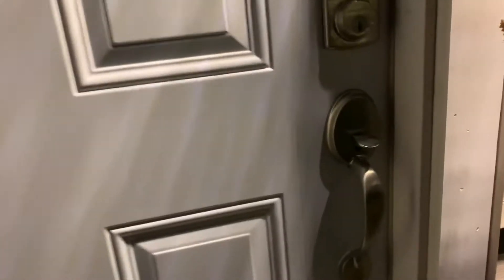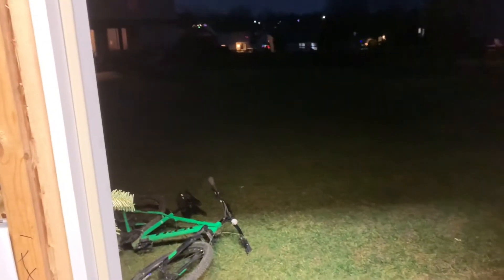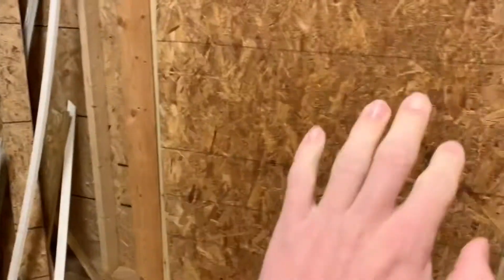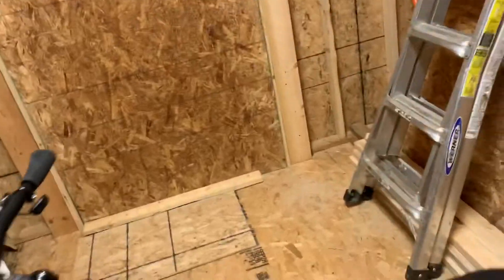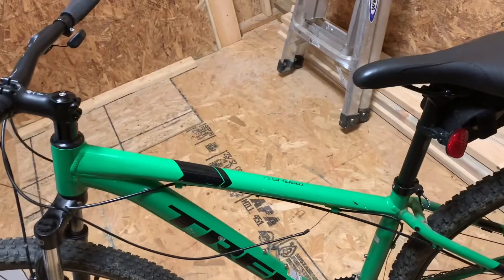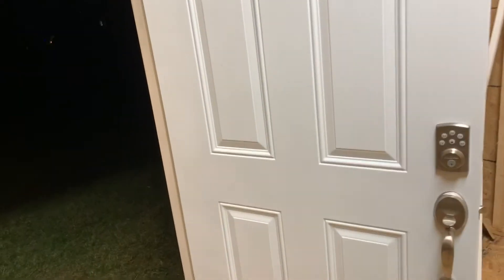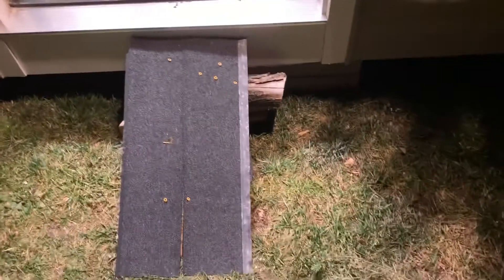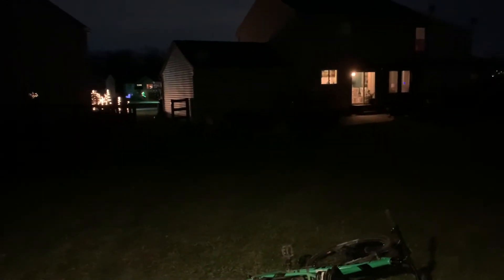“THE SHED HOPPER” Mountain Bike Jump Out Of My Shed: PART 1 OF MY TRAIL BUILDING SERIES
Riding a Crazy Jump out of my shed. The trail head of the Shed Jumper, Jump Trail!!!